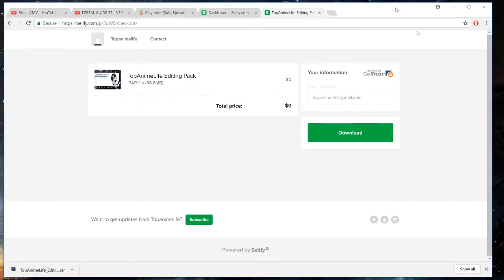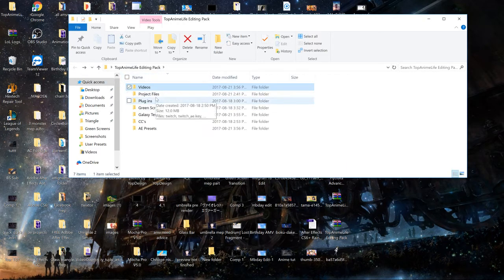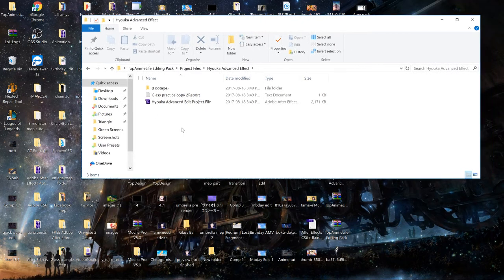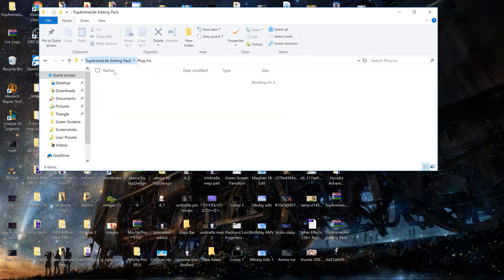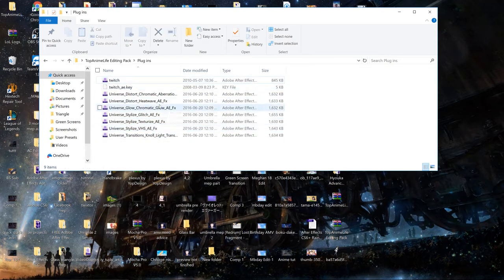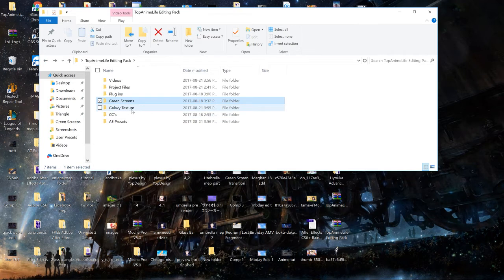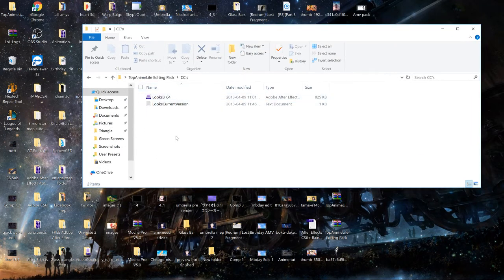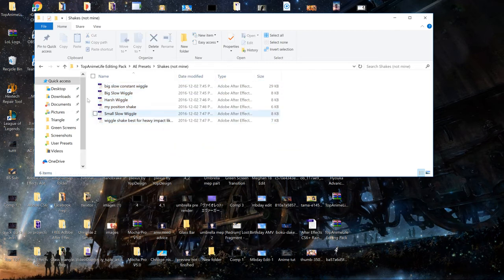TopAnimeLife Editing Pack AE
Hey guys! This is my editing pack for Adobe After Effects. It contains tons of useful presets and plugins along with some advanced project files, overlays, shakes. etc... It also has some masks and warps. I hope you enjoy it!

I'll be uploading another video for the installations.

The project files will only open with AE CC 2017.